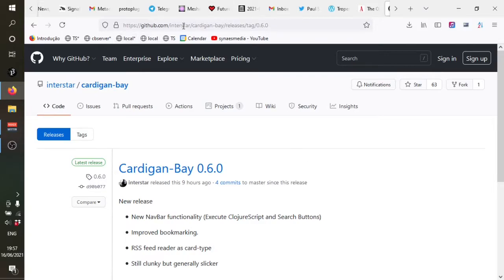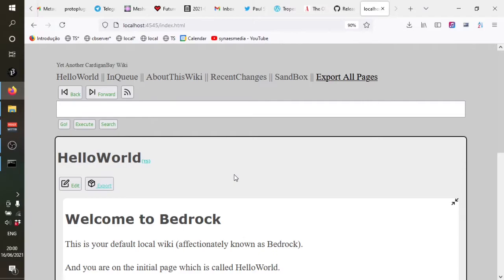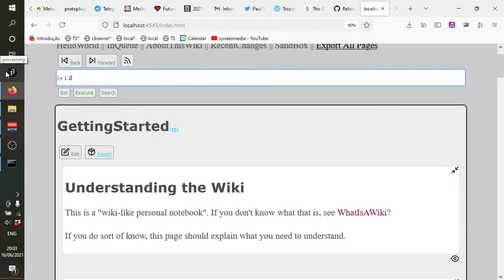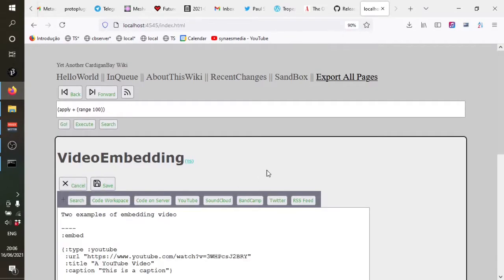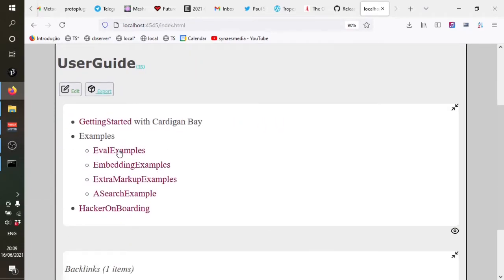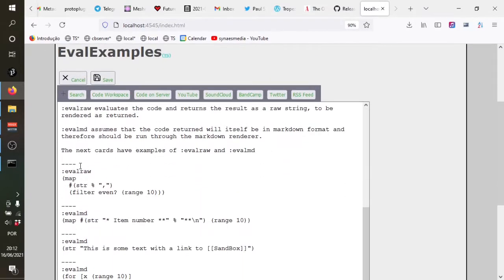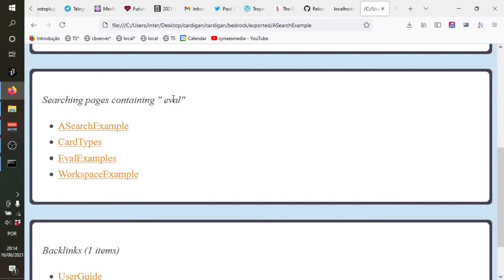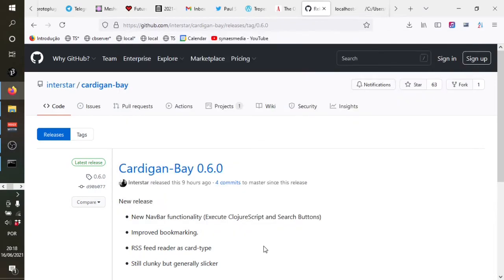Cardigan Bay 0.6.0 - Easy Installation and Getting Started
Cardigan Bay is easy to install and get running on Windows (Or Linux. And probably Mac).

This video takes you through from basic download, to a quick tour of the current state of the software.